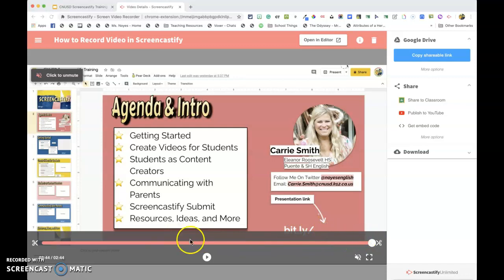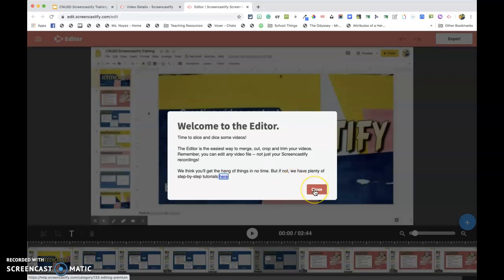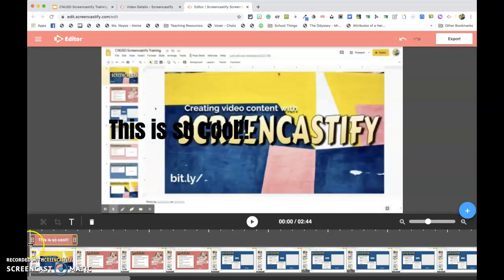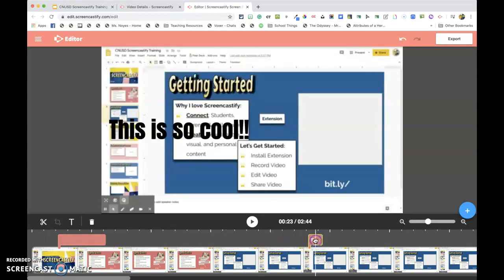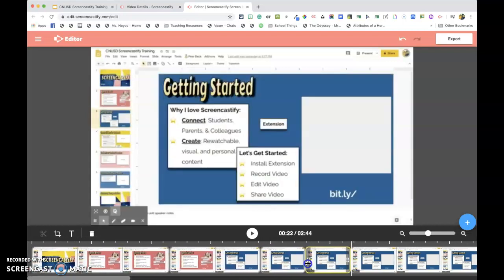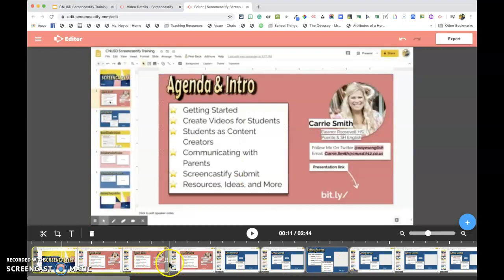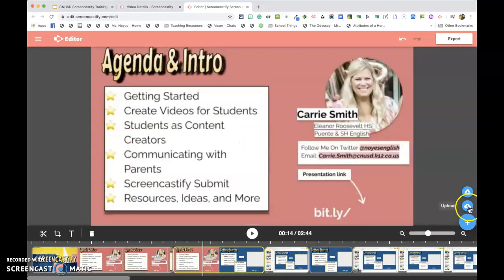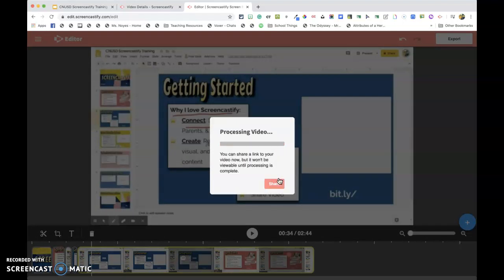Using Editor in Screencastify (Unlimited Subscription)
This is a quick tutorial on the editor features in Screencastify. This is only available if you have the "Unlimited" subscription.